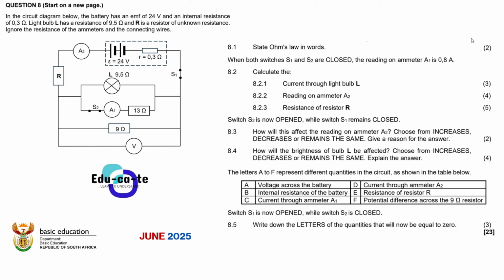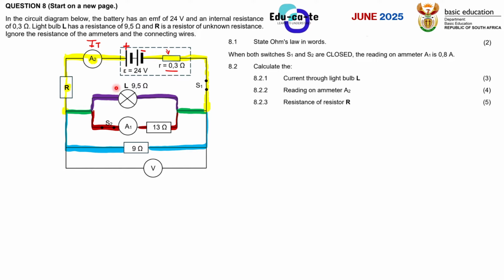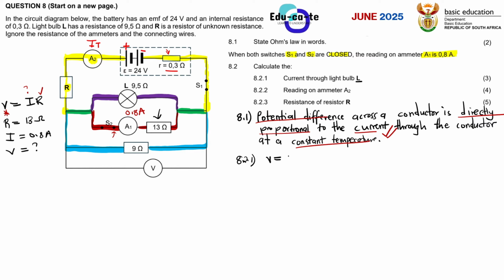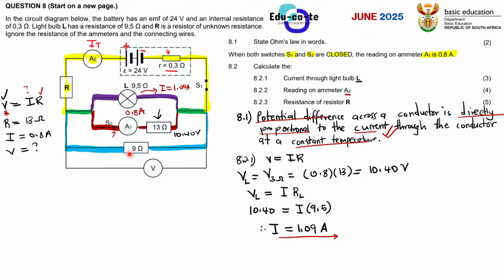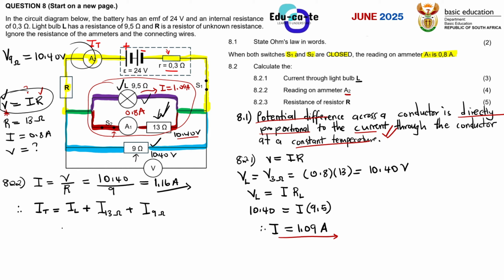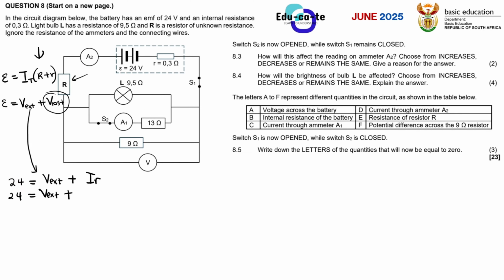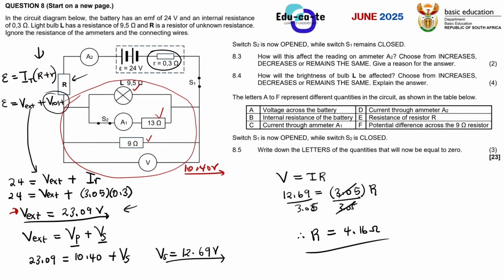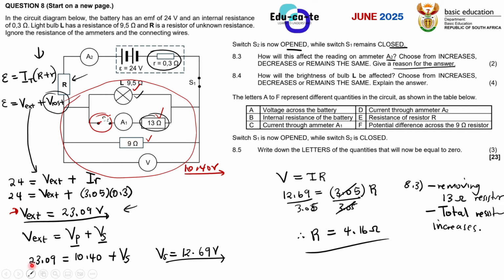Electric circuits (June 2025) - Grade 12 Physical Sciences (Supplementary)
Hy there wonderful matrics welcoem to edu-cate in this video we are going to do electric circuits the june 2025 supplementary paper.